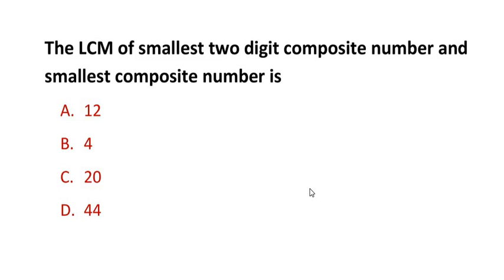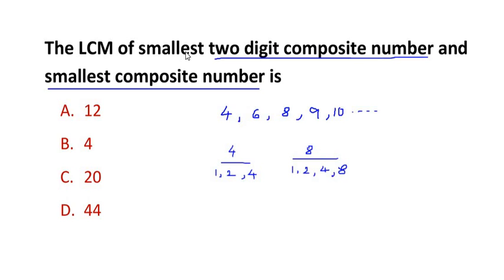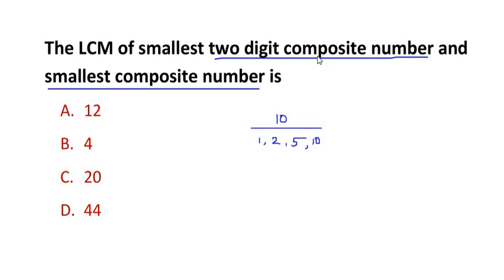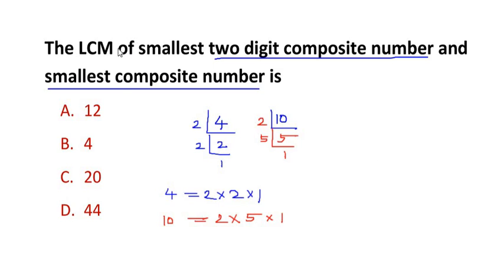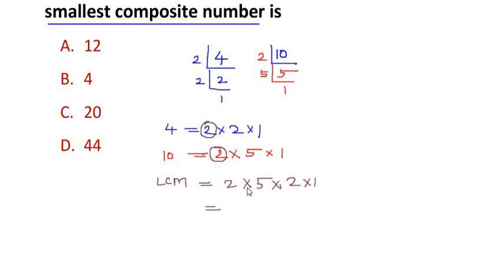The LCM of smallest two digit number and smallest composite number is..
The video explains how to solve the lowest common multiple of smallest two digit number and smallest composite number.